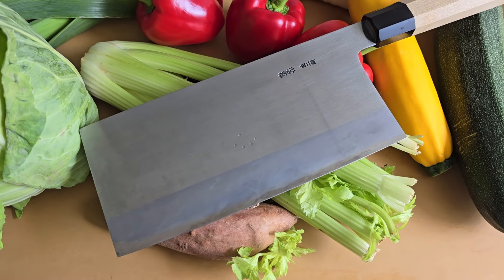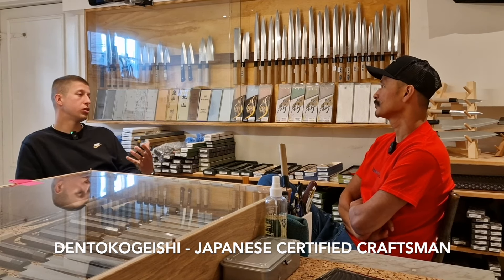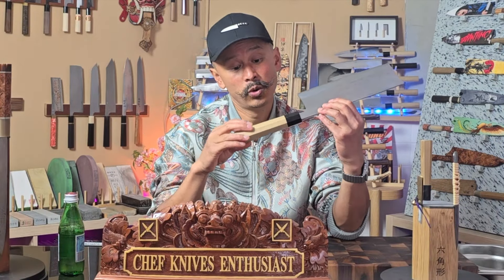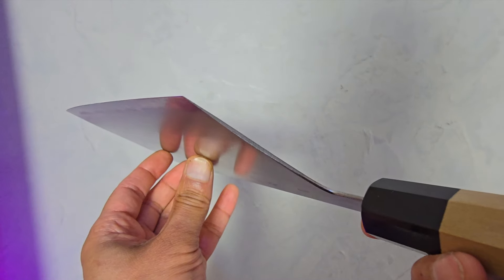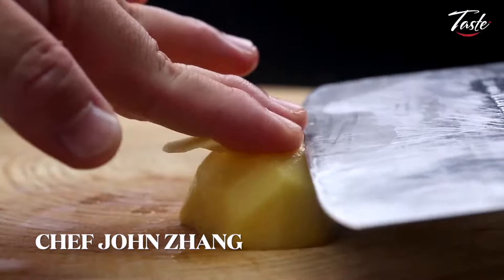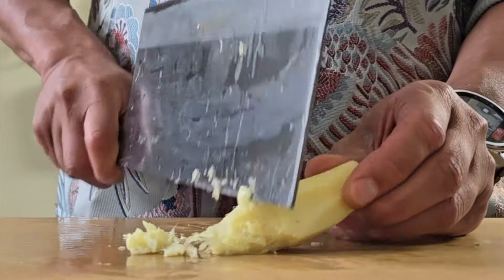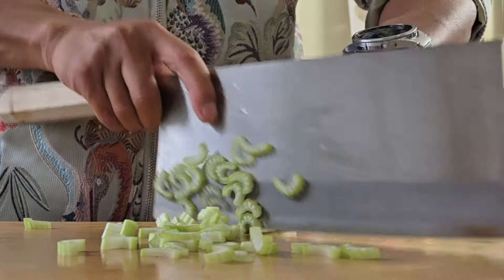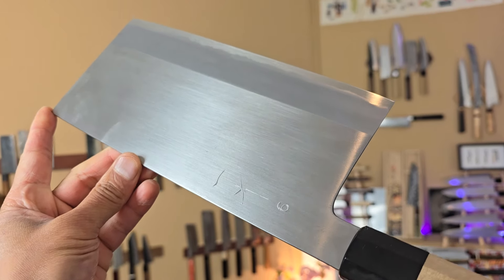Beauty & A Beast. The mighty Kenji Togashi 220mm Cleaver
In this video, we’re going to take a good look at this Shirogami#2, 220mm Cleaver made by Master Blacksmith Kenji Togashi.

Why in Shigefusa’s name did I buy this beast of a blade?
Am I even capable of using this blade comfortably?
How do you actually use it?
And for what exactly?
Are there any advantages to having a blade like this in your kitchen?

Watch the whole video to find out.